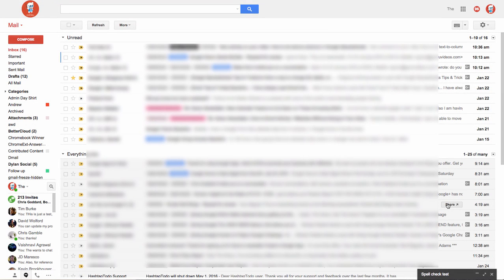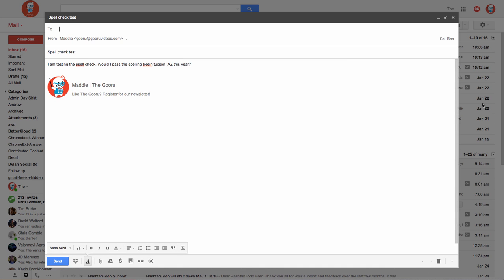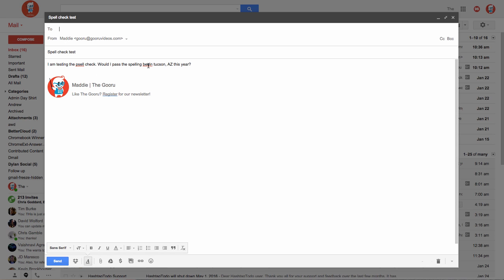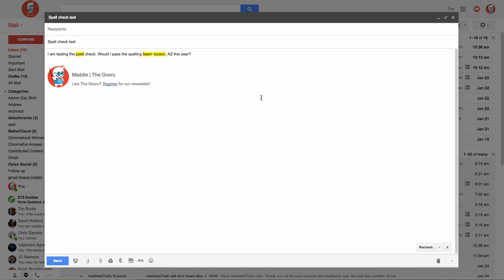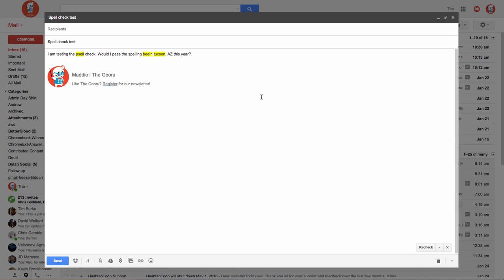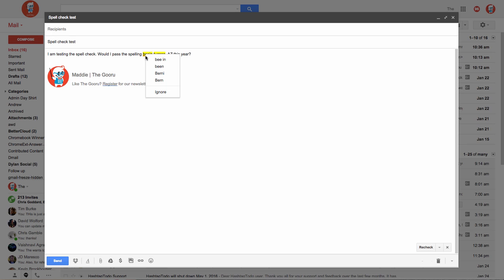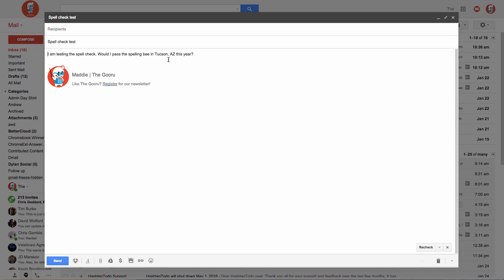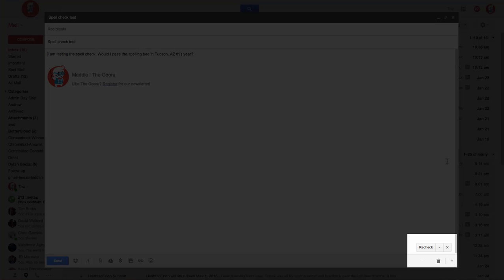How to Spell-Check Email Messages in Gmail